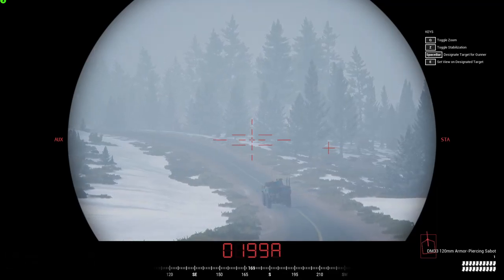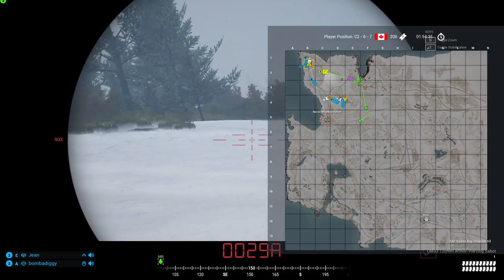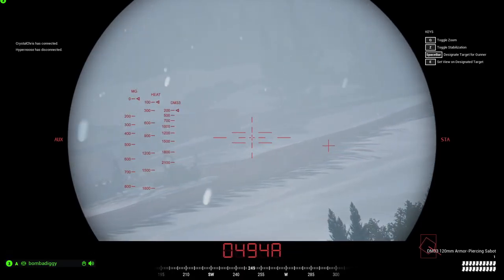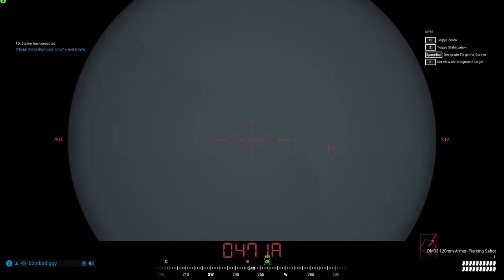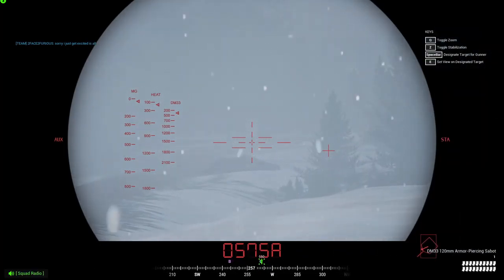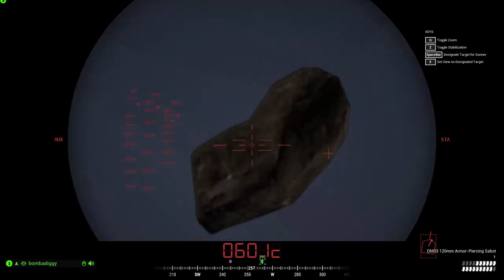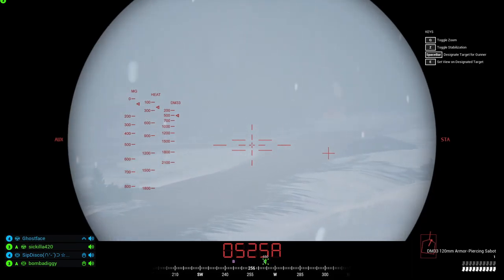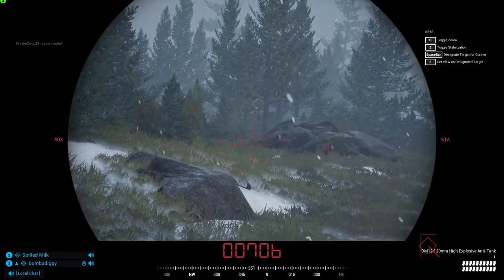Squad | Crazy Battle in Canadian Leopard Tank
One of my best armor games in squad
Fighting T-62 and BMP-1 at the same time with very low visibility I could only see the outline of the tanks.